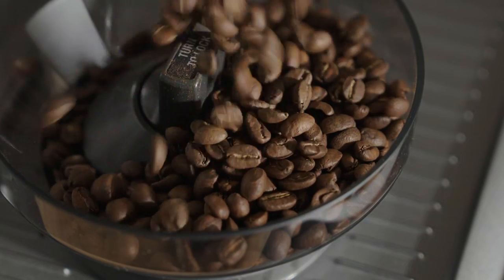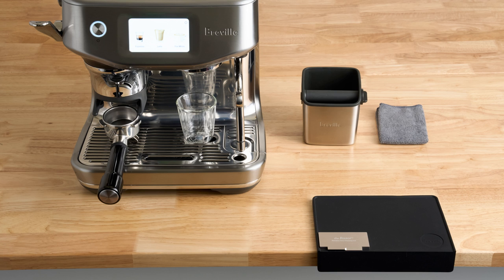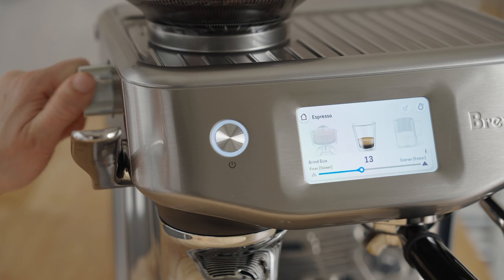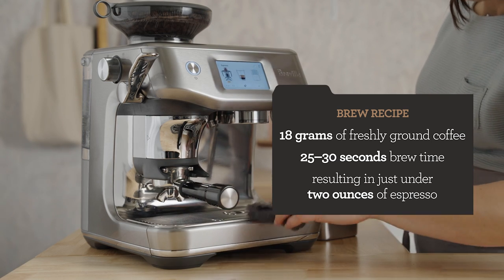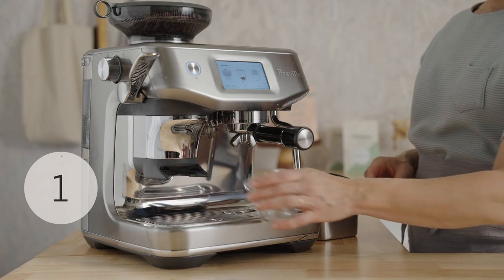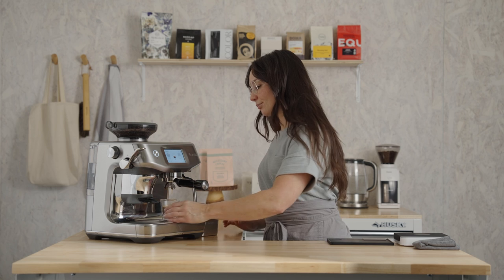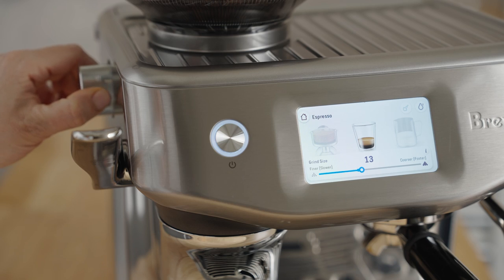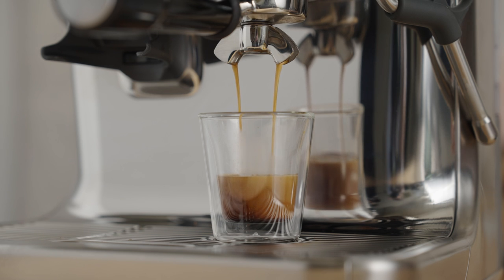beanz.com | How to dial-in Bereka espresso by Boon Boona & the Barista Touch™ Impress | Breville USA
The secret to great coffee is dialing-in. Join us in this step-by-step brewing video featuring the Barista Touch™ Impress and Bereka coffee beans by Boon Boona.

Follow Sarah, our coffee educator, as she assists you in unlocking the ultimate flavors of Boon Boona’s Bereka – honey, sugarcane, and spice – guiding you to your perfect shot.

This guide will walk you through the following steps:
00:00 Introduction by Sarah Dooley
00:31 Learn the setup process of your Barista Touch™ Impress
01:09 Exploring grinding and dosing techniques
02:09 The extraction process
02:40 Revealing the results
03:00 Diving into adjustments and variables
03:42 Closing off with Sarah

beanz.com by Breville brings together 190+ varieties of delicious coffees from the best roasters in the nation, including the featured BoonBoona Bereka coffee beans